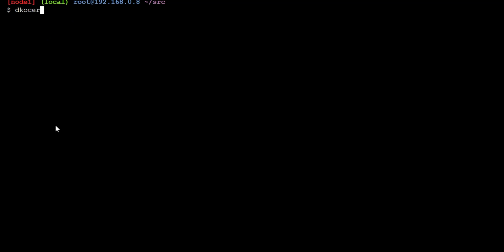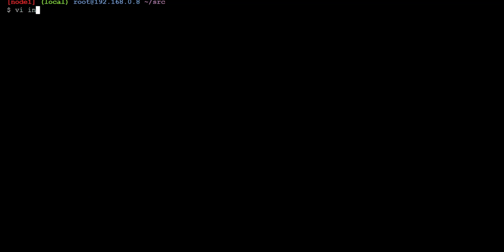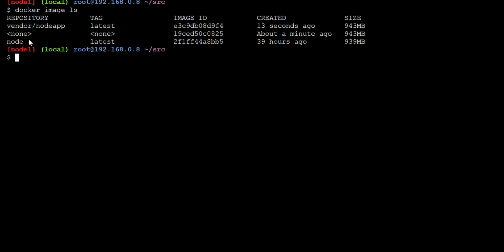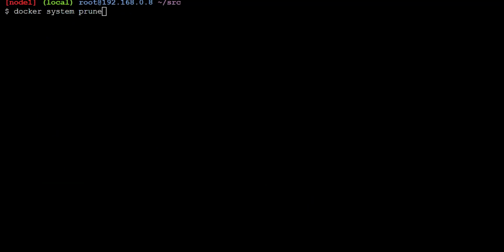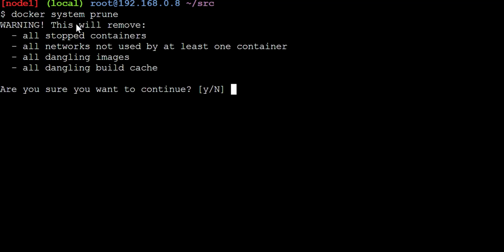How to free extra disk space used by Docker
Enroll  Course! 🔥 Building Quiz Flutter Application with Laravel 6 in 2020!

In this docker tutorial, you will learn how to free extra disk space used by docker.

Sometimes you download and test Docker images that take some disk space this includes images, containers, volumes, and network, these objects are not removed by default once you are done with them which ends up taking some space on your disk unless you are telling docker these objects will always be there.

When you build images frequently on the same image there is a tendency of creating dangling images,
which is just copies of some things of previously built images and these are the ones that take a lot of space of your hard disk,
 there is a docker command that free extra disk space used by docker and this will help you also free some space when you build a large image that fails in the middle of the building process.

You must use this command time to time to remove all the images, containers, networks or volumes that you won’t be using anymore

Enroll  Courses Today!

🔥 🔥Building GraphQL Server with Laravel 5.8! is available!

🔥 Building Quiz Flutter Application with Laravel 6 in 2020!

Docker Tutorials

Happy Learning!!